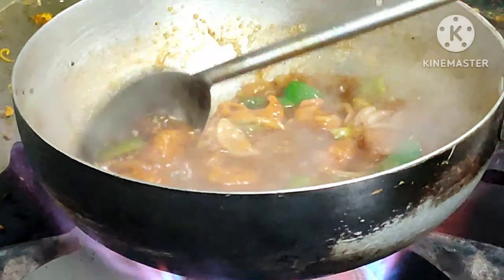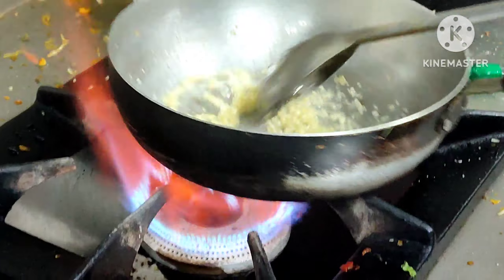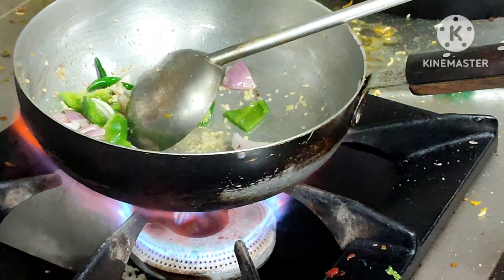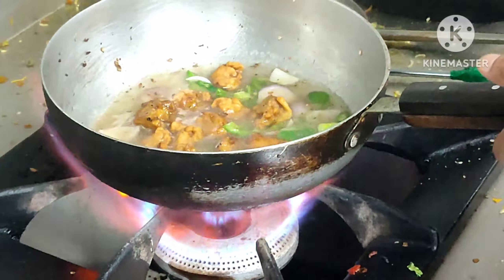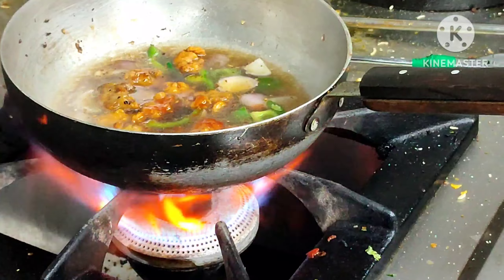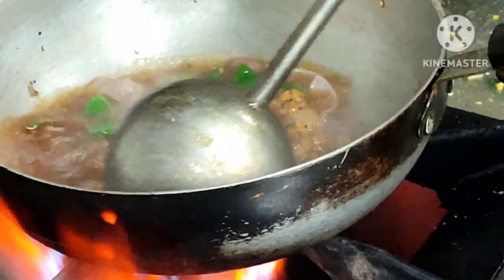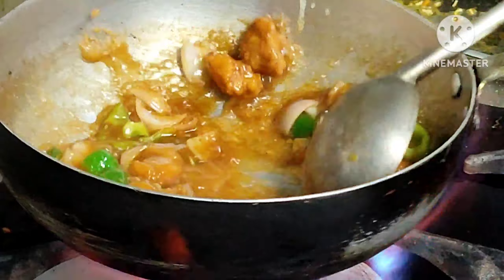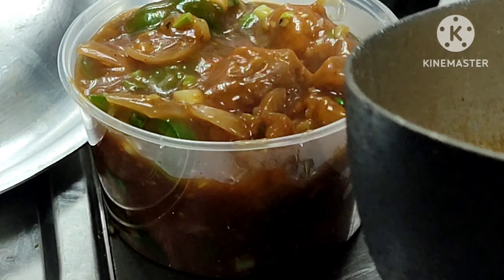Chilli chicken gravy|चिली चिकन ग्रेवी रेस्टोरेंट स्टाइल|spicy gravy chilli chicken|howto make chilli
chicken#
beef#
egg#
vegetable#
mutton#
chilli#
gravy#
recipe#
in#
hindi#
with#
alepkazi#
how#
to#
make#
restaurant#
style#
chicken#
chilli#
gravy#
spicy#
testy#
chicken#
gravy#
hotel#
restaurant#
street#
ghar#
dhaba#
homemade#
style#
pe#
kaise#
banate#
hai#
how to make homemade chilli chicken gravy|
how to make chicken chilli gravy at home|how to make street style chicken chilli gravy recipe|
how to make chilli chicken gravy dhaba style#
how to make chicken chilli gravy with hotel style| how to make chicken chilli juicely| easy homemade chicken chilli gravy|
how to make spicy chilli gravy|
please sabscribe my channel
please watching my recipe